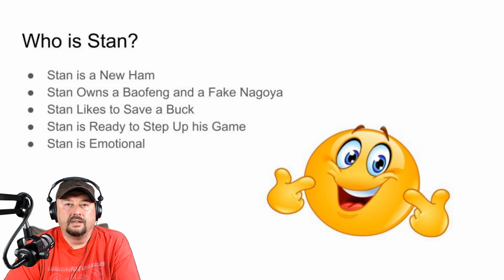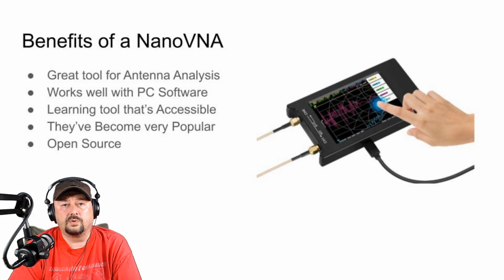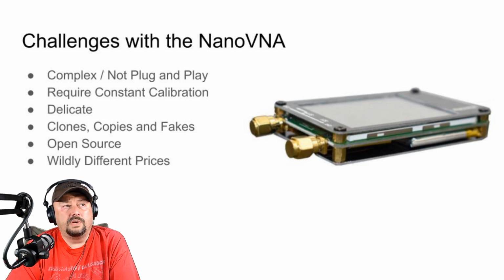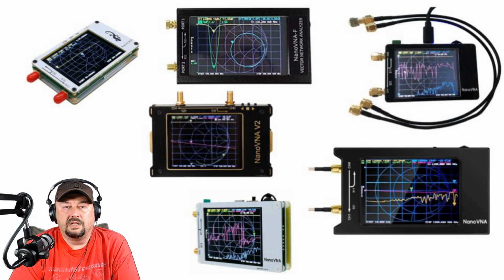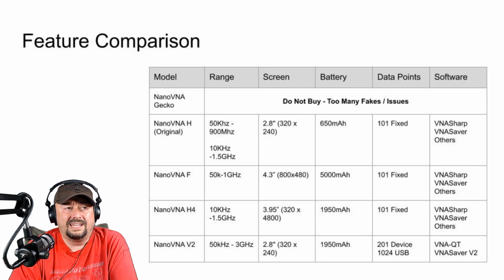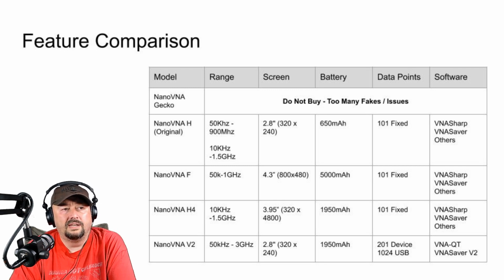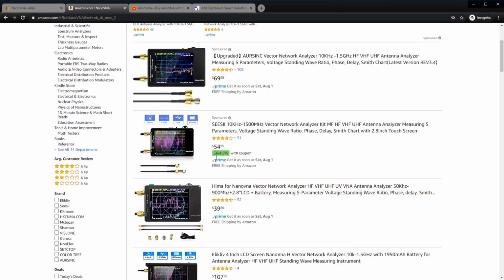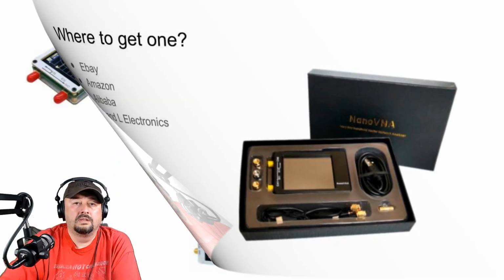Which NanoVNA Should I buy? - TheSmokinApe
In the "Lid Tips" series where we discuss topics of intereast to Ham or Amateur Radio Operators.  In this episode we discuss my buddy Stan and his desire to purchase a NanoVNA.